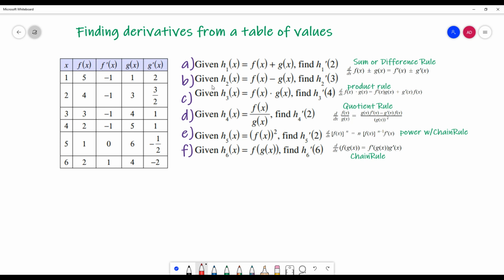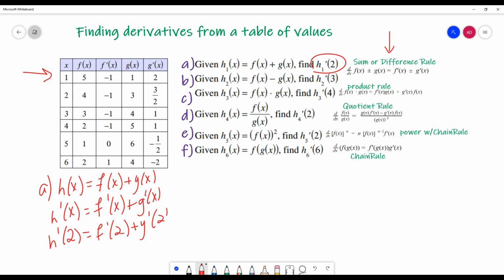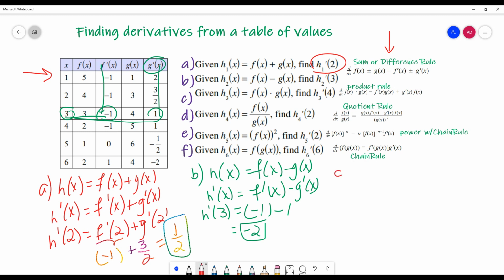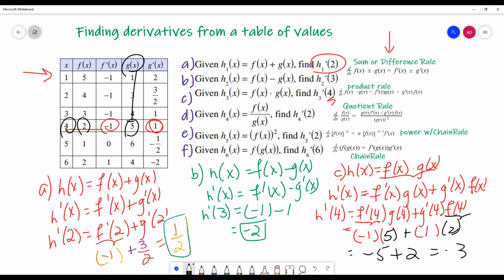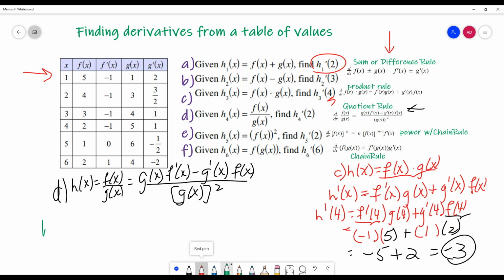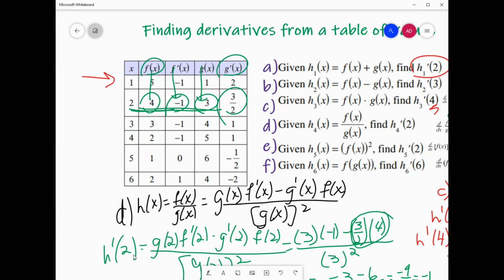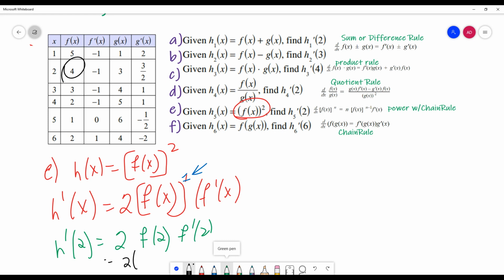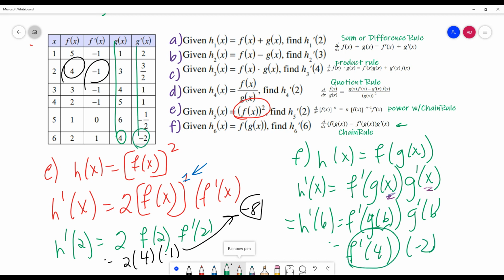Table of Derivatives!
Derivative Rules using a table.  How to find derivatives values using the rules and a table.